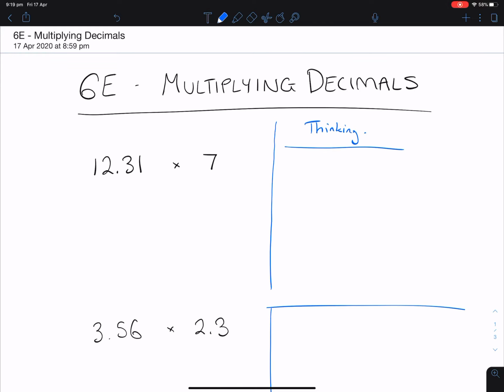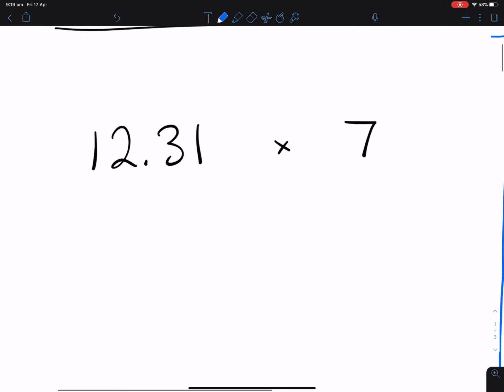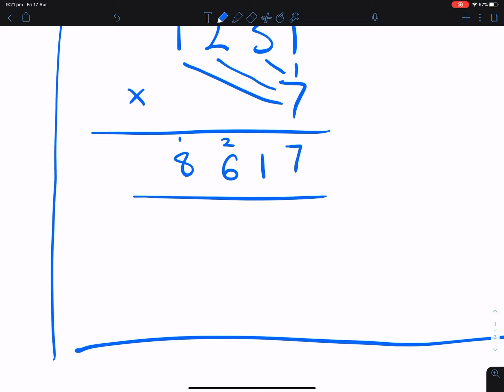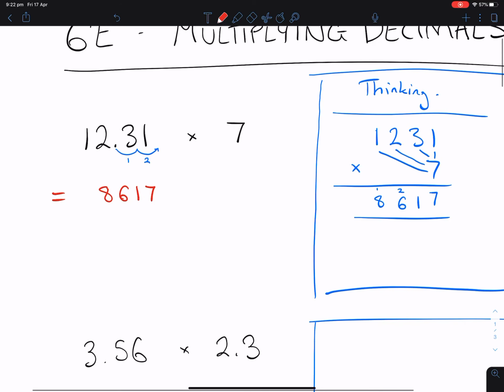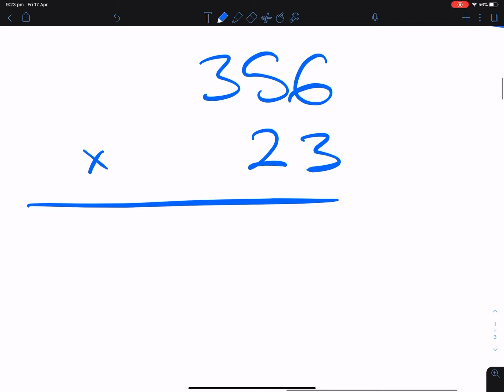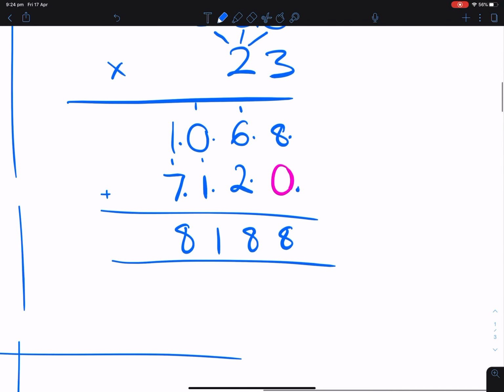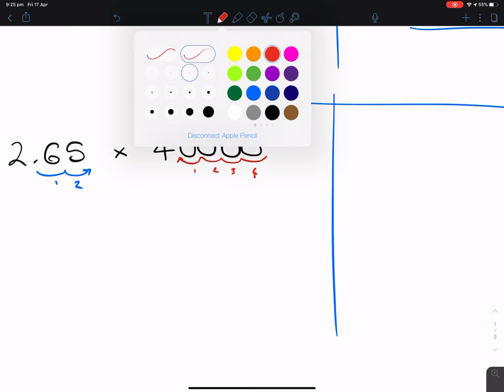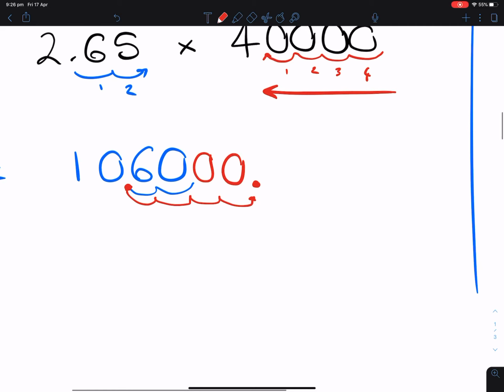6E - Multiplying Decimal Numbers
A quick tutorial on how to multiply two decimal numbers together.